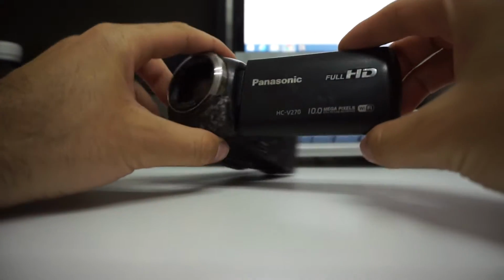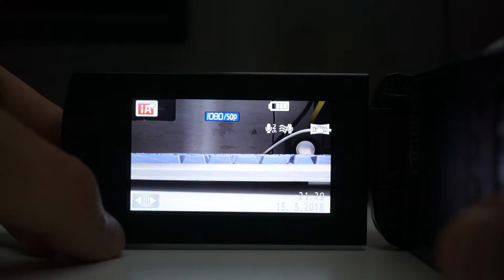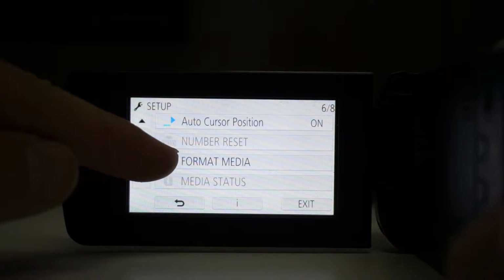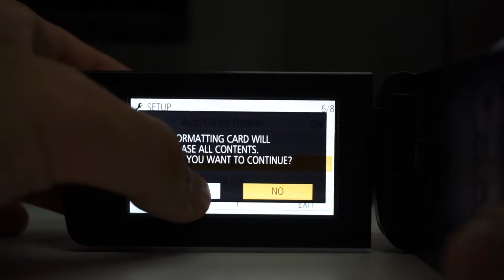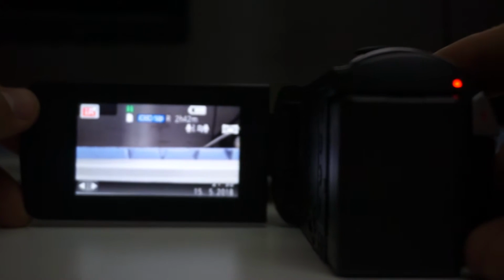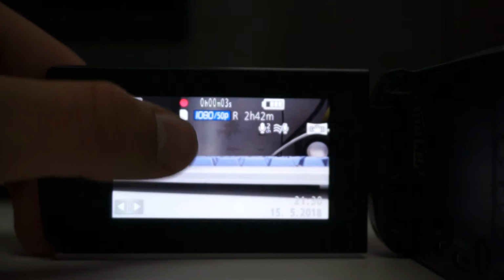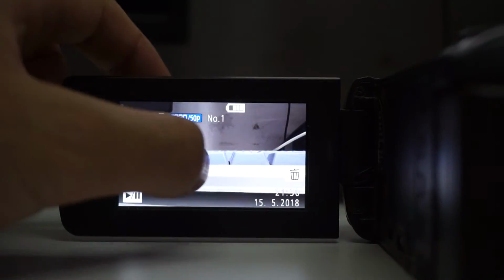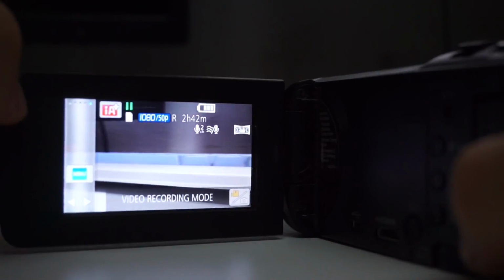Check Card (Panasonic HC-V270, Red, crossed memory card sign)